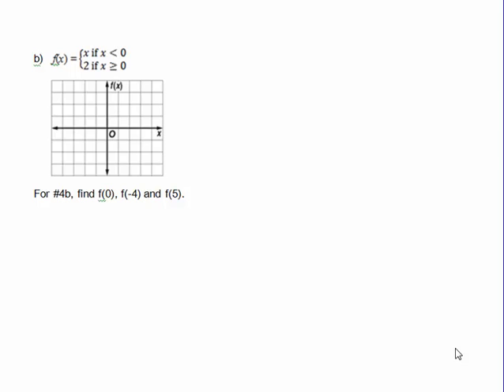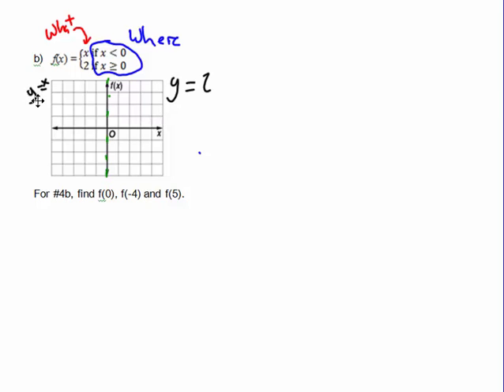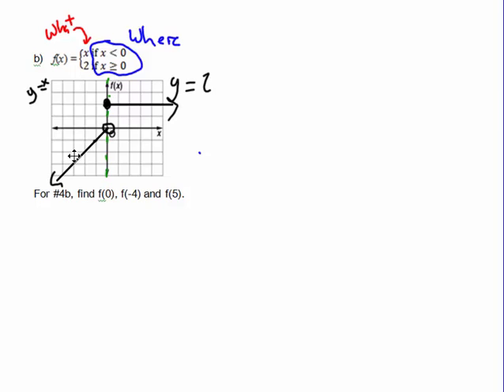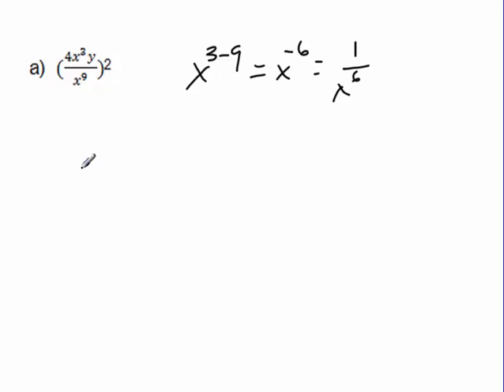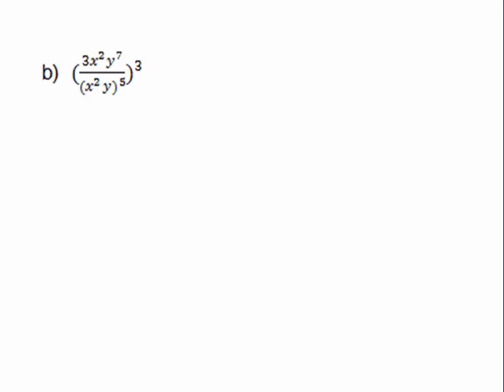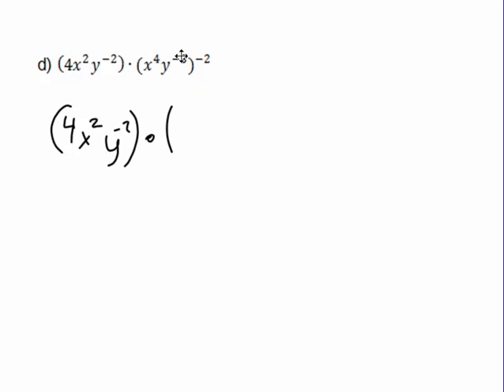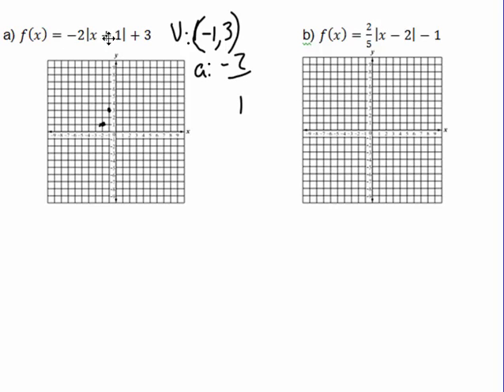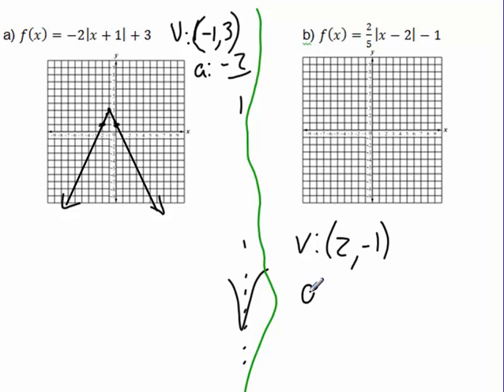Thornburg Algebra 2 Chapter 2 Test review 2